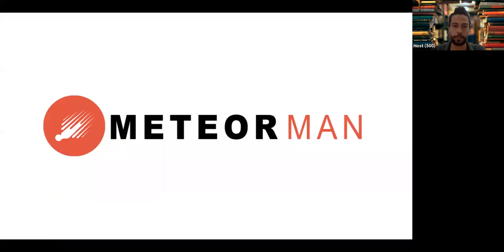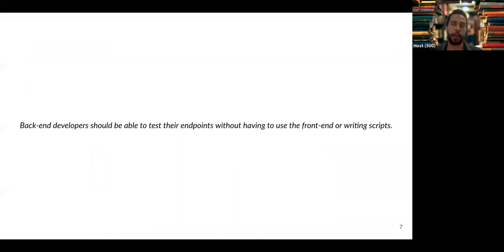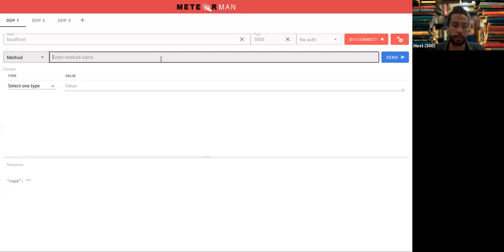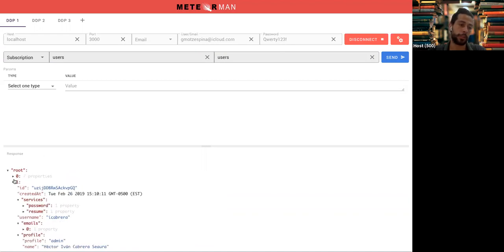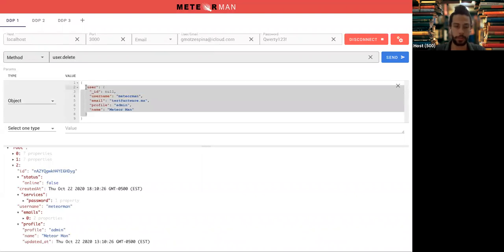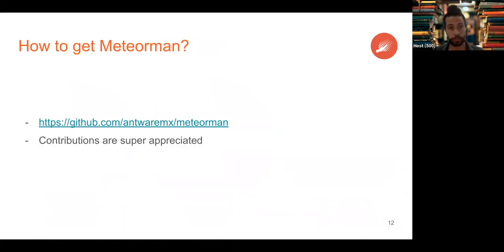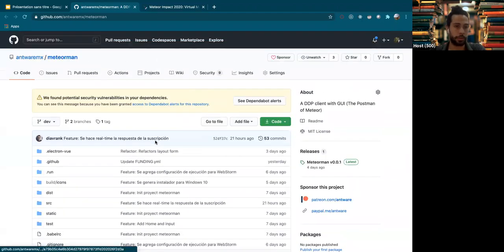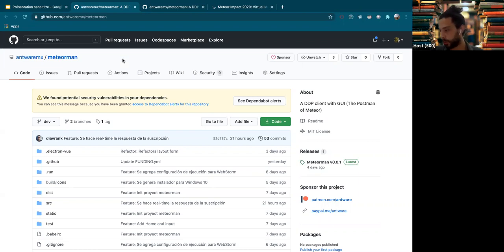Meteorman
Introducing Meteorman! Postman like software to test meteor endpoints and subscriptions.